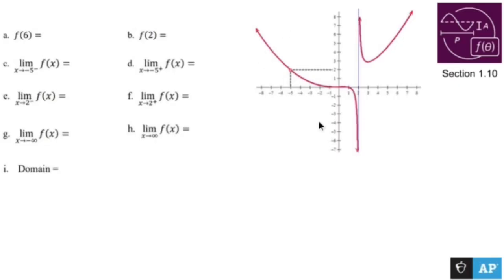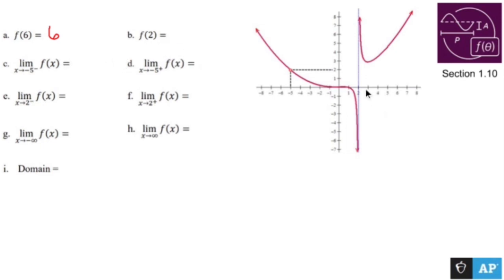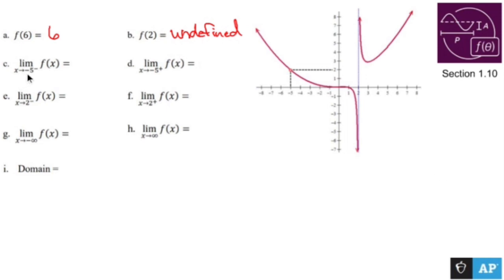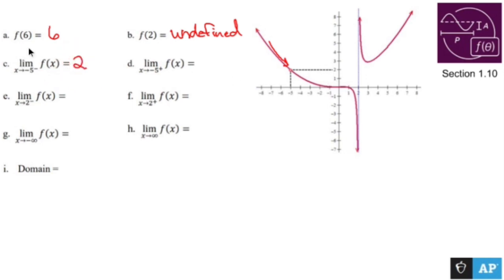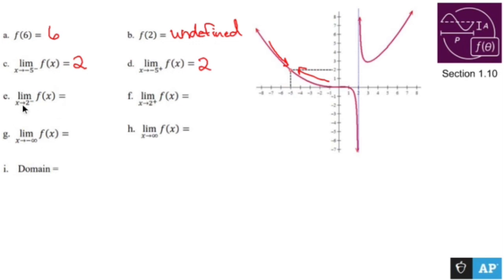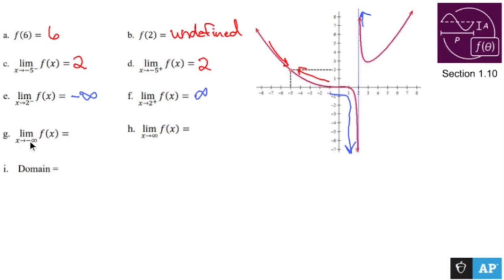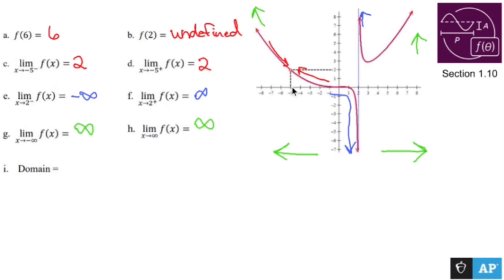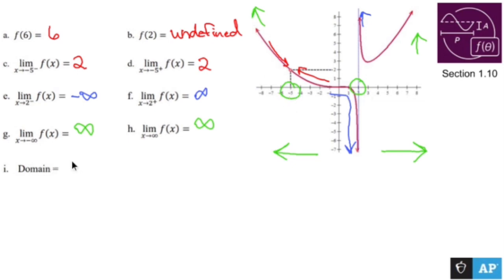AP Precalculus Section 1.10 Example: Limits of Holes and Asymptotes on a Graph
Graphs are fantastic visual tools for understanding limits, holes, and asymptotes in functions. Here's how you can use a graph to identify and write the limits of holes and asymptotes:

1. **Holes in the Graph:** Holes in a function's graph occur when there's a discontinuity that can be "filled in" to make the function continuous at that point.

    - **Identify the Hole:** Locate the point where the function is undefined but can be "repaired" by canceling out a common factor between the numerator and denominator of a rational function. It usually appears as an isolated point on the graph.

    - **Approach the Hole:** As \( x \) approaches the \( x \)-value of the hole, observe the behavior of the function. If the function values approach a specific finite value, write the limit at that point. For example, if the hole is at \( x = a \) and as \( x \) approaches \( a \), \( f(x) \) approaches \( L \), you can write \( \lim_{{x \to a}} f(x) = L \).

2. **Asymptotes on the Graph:** Asymptotes represent lines that the graph of a function gets arbitrarily close to but never touches.

    - **Vertical Asymptotes:** Identify vertical asymptotes where the function approaches positive or negative infinity as \( x \) approaches certain values.

        - **Write the Limit:** For a vertical asymptote at \( x = a \), if the function values approach infinity (positive or negative) as \( x \) approaches \( a \), express the limit as \( \lim_{{x \to a}} f(x) = \pm\infty \).

    - **Horizontal Asymptotes:** These occur when the function approaches a constant value as \( x \) tends toward positive or negative infinity.

        - **Express the Limit:** For a horizontal asymptote at \( y = L \), if the function values approach \( L \) as \( x \) approaches positive or negative infinity, write the limit as \( \lim_{{x \to \infty}} f(x) = L \) or \( \lim_{{x \to -\infty}} f(x) = L \).

By observing the behavior of the graph near these critical points, you can visualize and understand the limits of functions around holes and different types of asymptotes. The graph essentially shows how the function behaves as \( x \) approaches certain values or tends to infinity.

1.1 Change in Tandem
1.2 Rates of Change
1.3 Rates of Change in Linear and Quadratic Functions
1.4 Polynomial Functions and Rates of Change
1.5 Polynomial Functions and Complex Zeros
1.6 Polynomial Functions and End Behavior
1.7 Rational Functions and End Behavior
1.8 Rational Functions and Zeros
1.9 Rational Functions and Vertical Asymptotes
1.10 Rational Functions and Holes
1.11 Equivalent Representations of Polynomial and Rational Expressions
1.12 Transformations of Functions
1.13 Function Model Selection and Assumption Articulation
1.14 Function Model Construction and Application
2.1 Change in Arithmetic and Geometric Sequences
2.2 Change in Linear and Exponential Functions
2.3 Exponential Functions
2.4 Exponential Function Manipulation
2.5 Exponential Function Context and Data Modeling
2.6 Competing Function Model Validation
2.7 Composition of Functions
2.8 Inverse Functions
2.9 Logarithmic Expressions
2.10 Inverses of Exponential Functions
2.11 Logarithmic Functions
2.12 Logarithmic Function Manipulation
2.13 Exponential and Logarithmic Equations and Inequalities
2.14 Logarithmic Function Context and Data Modeling
2.15 Semi-log Plots
3.1 Periodic Phenomena
3.2 Sine, Cosine, and Tangent
3.3 Sine and Cosine Function Values
3.4 Sine and Cosine Function Graphs
3.5 Sinusoidal Functions
3.6 Sinusoidal Function Transformations
3.7 Sinusoidal Function Context and Data Modeling
3.8 The Tangent Function
3.9 Inverse Trigonometric Functions
3.10 Trigonometric Equations and Inequalities
3.11 The Secant, Cosecant, and Cotangent Functions
3.12 Equivalent Representations of Trigonometric Functions
3.13 Trigonometry and Polar Coordinates
3.14 Polar Function Graphs
3.15 Rates of Change in Polar Functions

/ nickperich

Nick Perich
Norristown, Pa